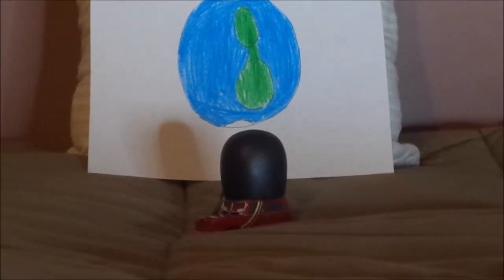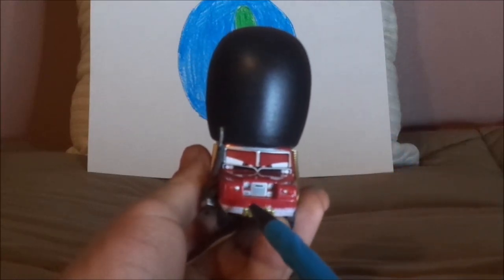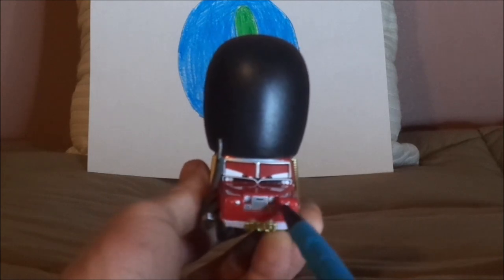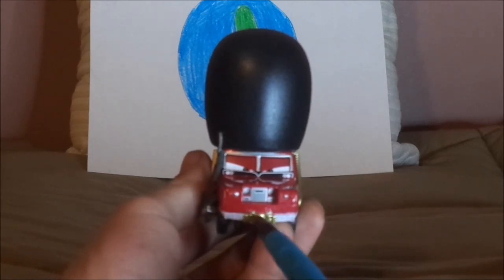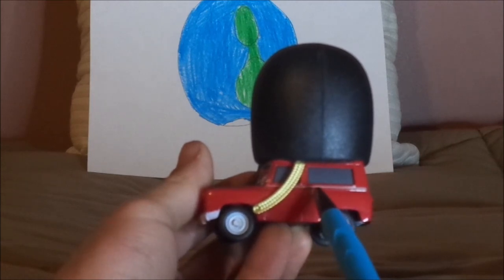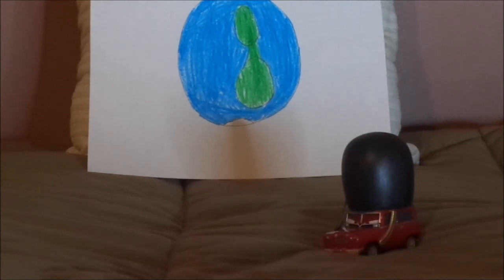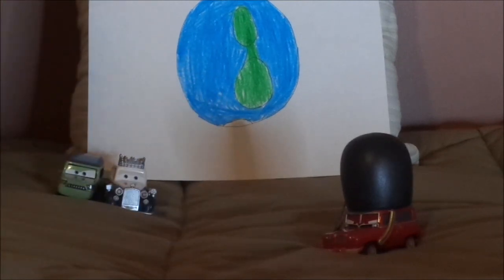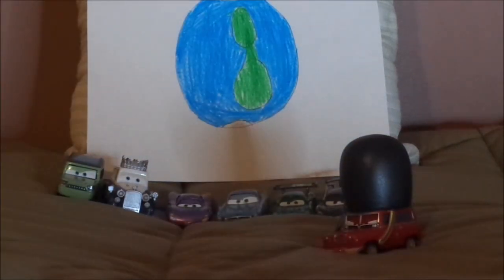One time releases season 2 episode 4 Sgt. Highgear diecast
Hello everybody & today, we're gonna take a look back at Sgt. Highgear (Land rover guard) from Cars 2. Let's keep praying for Disney to bring the programming back to Spectrum on our TVs & this Disney outage to end! Other than that, let me know what you think as well as leaving suggestions in the comments section below!
0:00 Intro
0:26 Retrospective
2:05 Review
4:01 Closure
1962 Series IIA is a trademark of Land rover